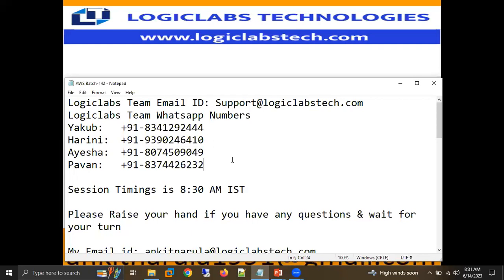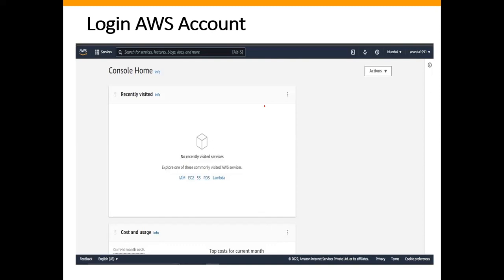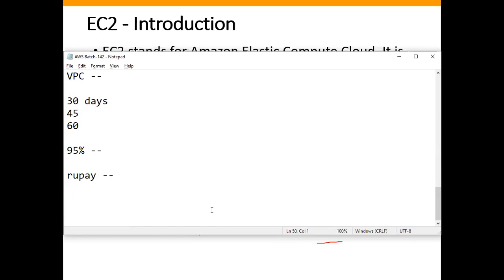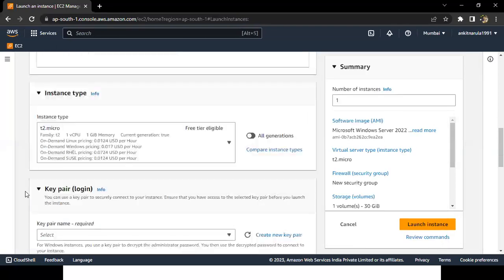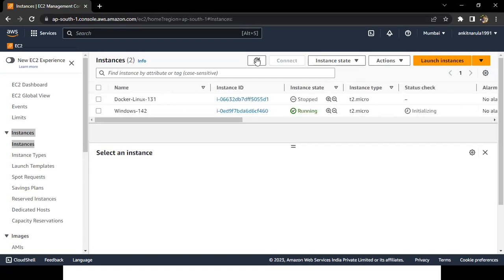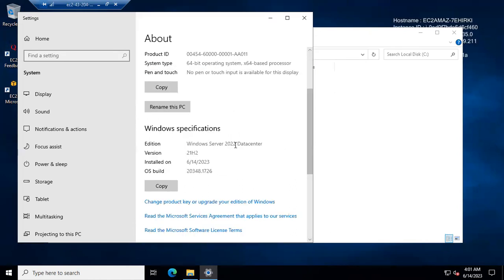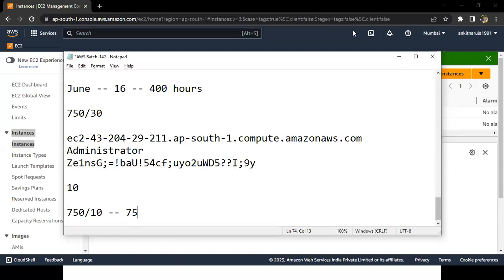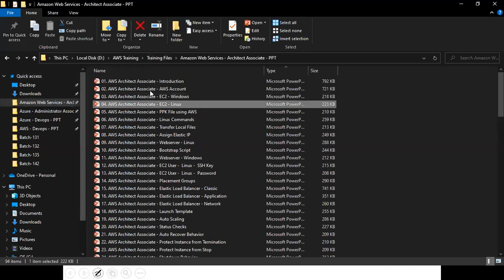AWS Day 2 Batch 142